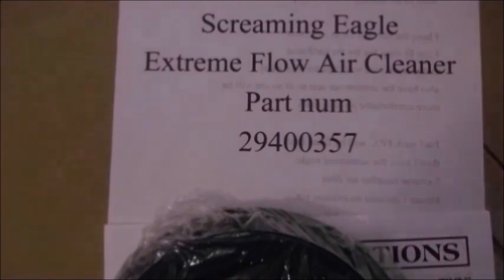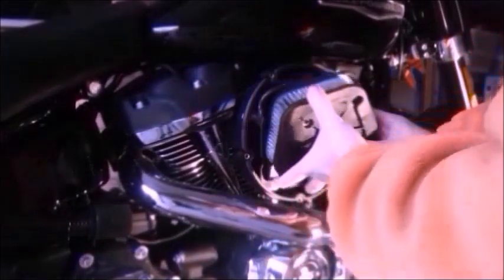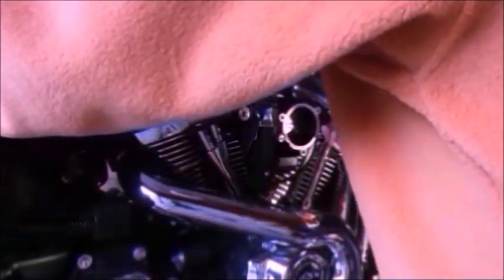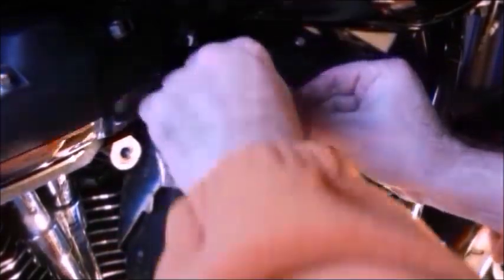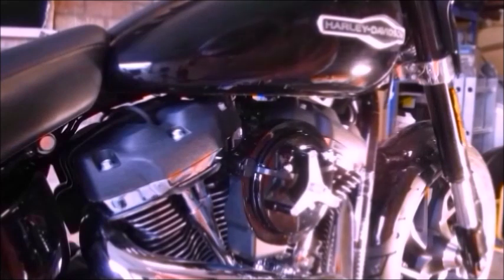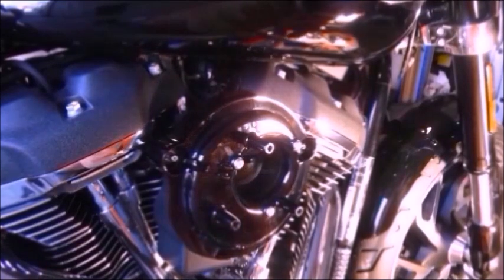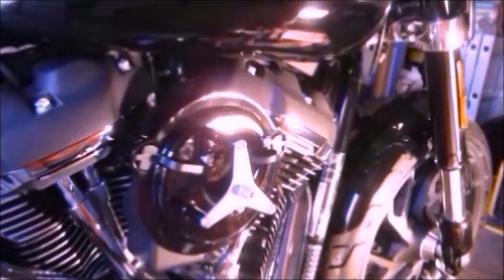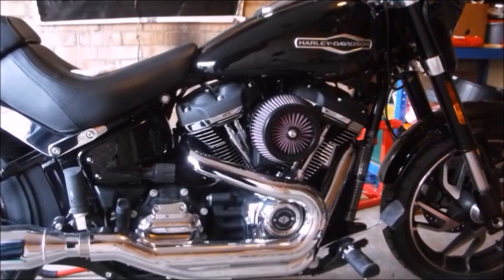Suffolk Sport Glide Screaming Eagle Extreme Flow air filter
Episode 4   Installation of Screaming Eagle extreme flow air filter